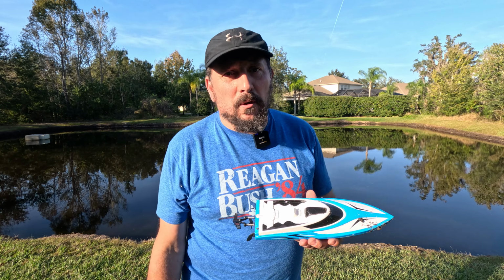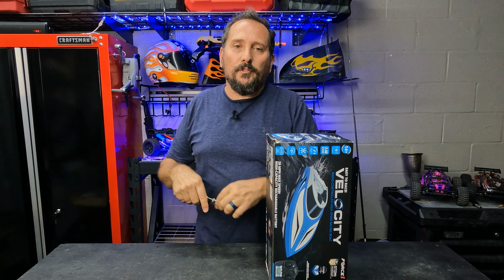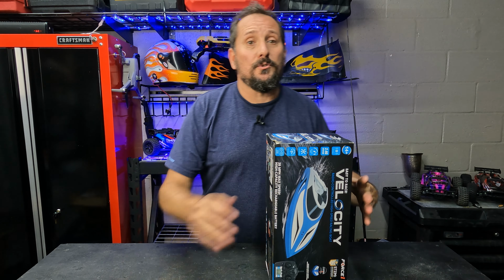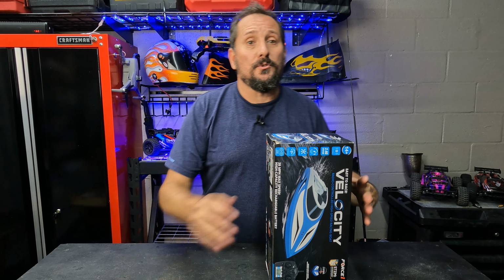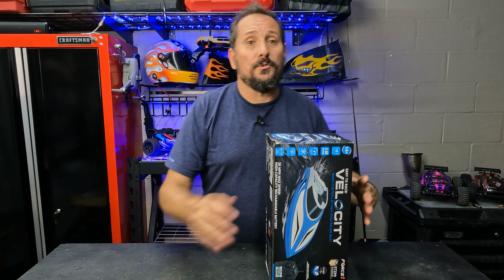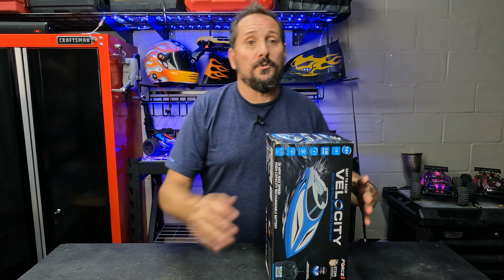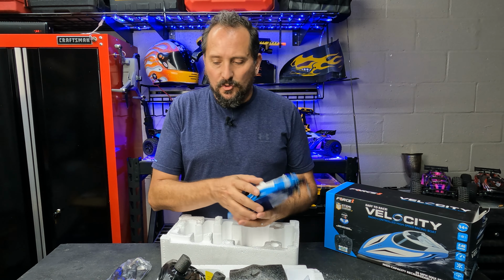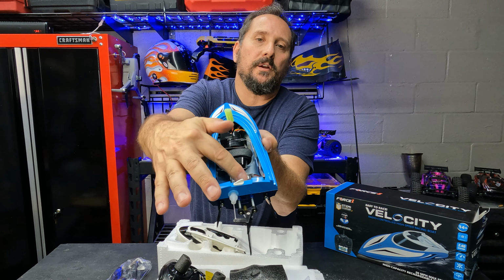Making Waves: The Force1 Velocity H102 RC Boat - The Ultimate Speed Demon on Water!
Every purchase through that link supports the channel at no extra cost to you, so not only do you get an amazing product, you're also helping us create more awesome content for you CommissionsEarned. Click now and let's take your experience to the next level! (Amazon)

Welcome to another exciting episode on @reviewsunscripted! Today, we're diving into the world of fast and furious RC Boats with the Force1 Velocity H102. This remote control boat promises an adrenaline rush with a 20+ mph speed.

Whether you're an adult or a kid, if speed thrills you, then this boat is your perfect playmate for pools and lakes. With a 4 channel 2.4GHZ remote control and a rechargeable boat battery, it brings a whole new level of fun.

In this video, we'll take a detailed look at the design, features, speed, control, battery life, and overall performance of the Force1 Velocity H102 RC Boat. So, strap in and prepare to sail at full speed!

Remember, your LIKES, SHARES, and COMMENTS help us create more content that you love.

Also... Follow us on Amazon so you can see and participate in our LiveStreams!